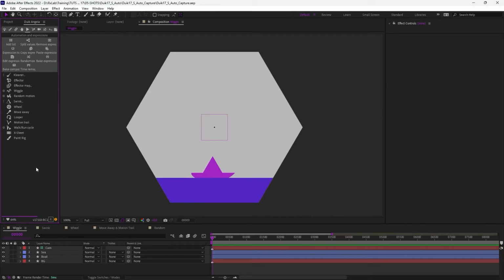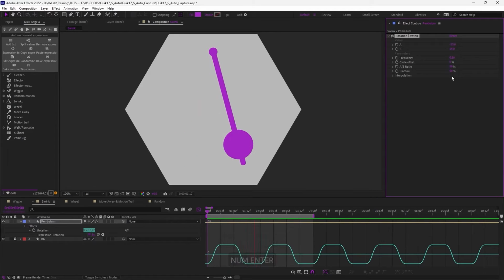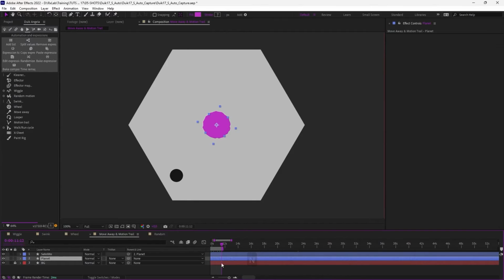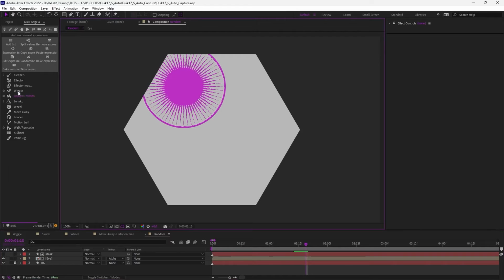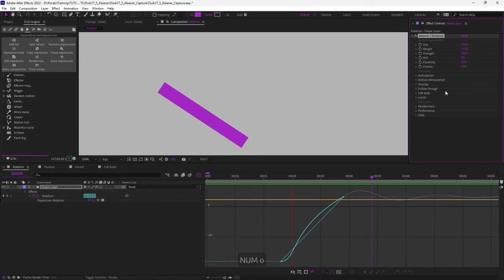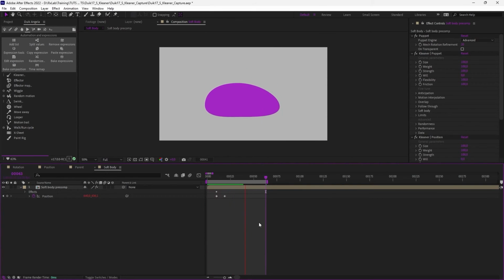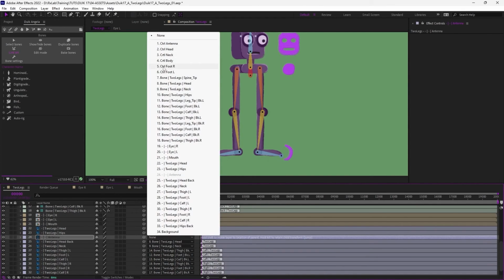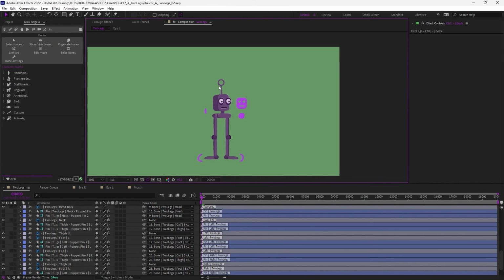Duik Ángela Tutorial: Procedural animation, Automation and Kleaner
In this tutorial, you'll learn how to use the procedural animations in Duik!

⬢ To learn more about Duik put theory into practice, follow the Official Comprehensive video course about Duik Ángela